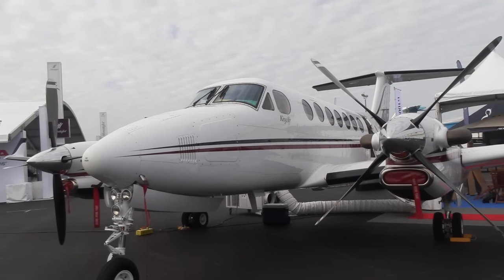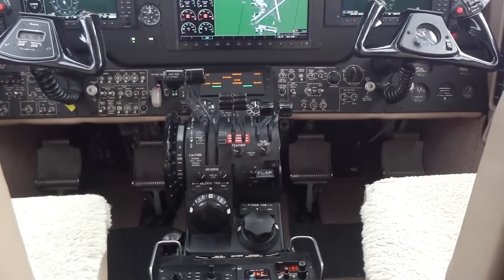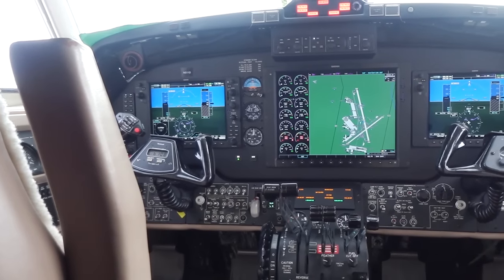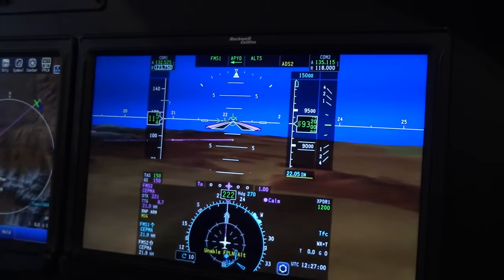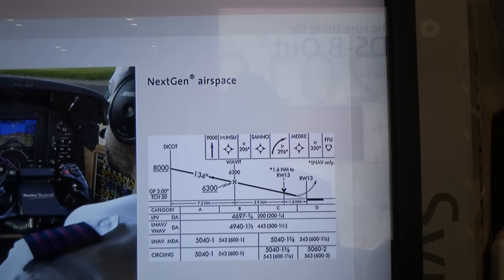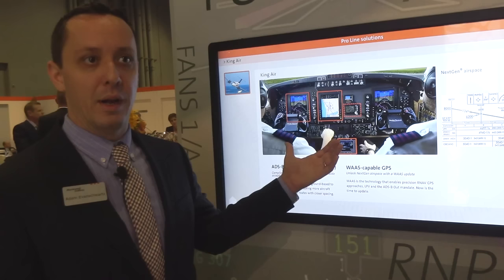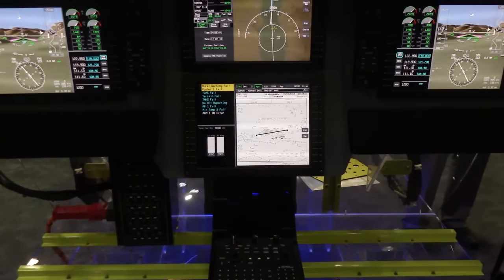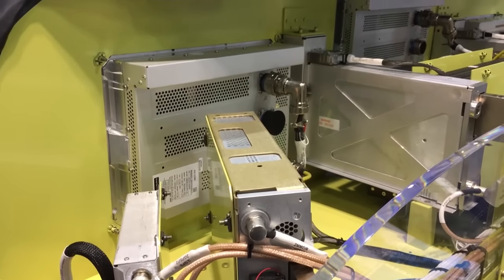Glass Panel Upgrades for King Airs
At NBAA 2016 in Orlando, three companies were showing innovative glass panel upgrades for the popular King Air line. In this new video, AVweb takes a tour of the available options.